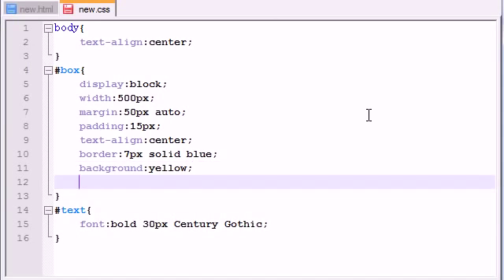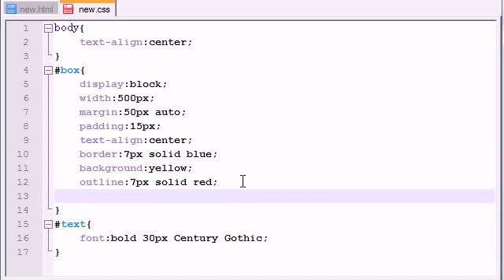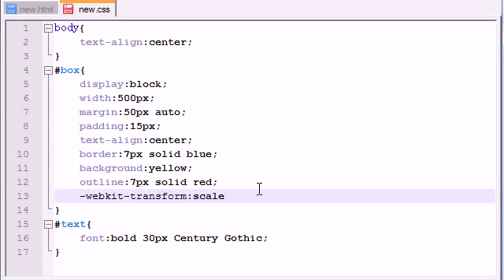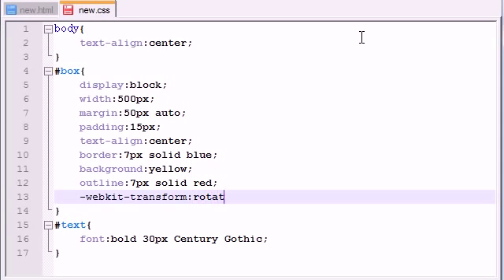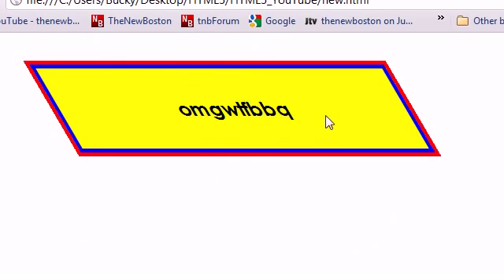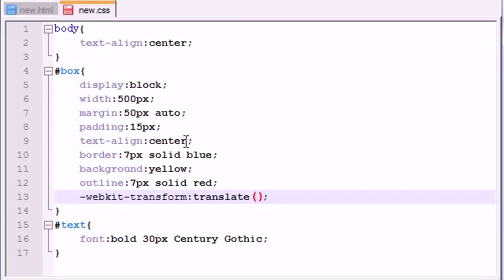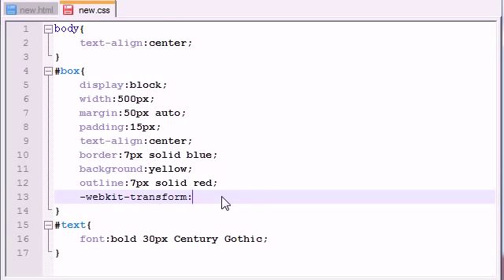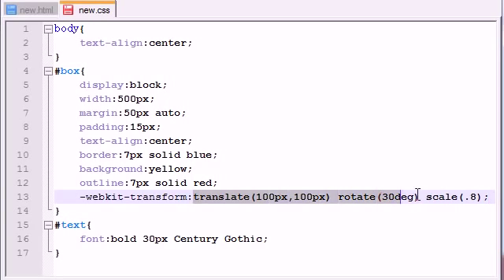HTML5 Tutorial 22 Crazy Transformations